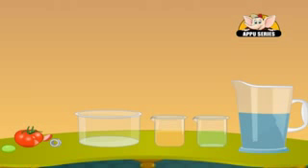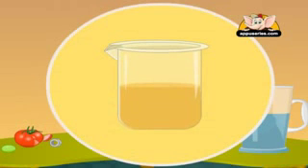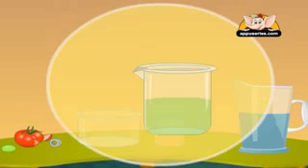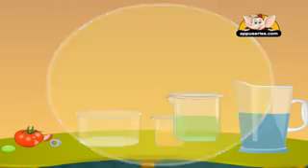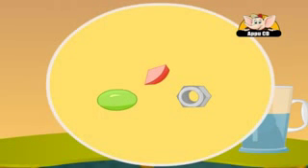Learn Science through Home Experiments See How Liquids Float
VIDEO CLIPS In SCIENCE 4
This video is very useful for pupils for them to enjoy learning. Can be used as learning materials, in school or even at home.
Credits to the video owner